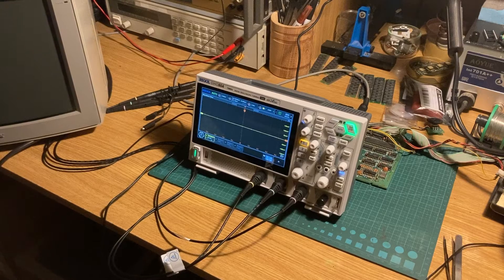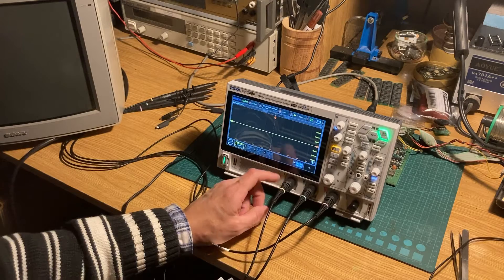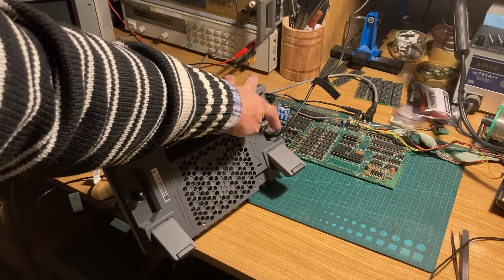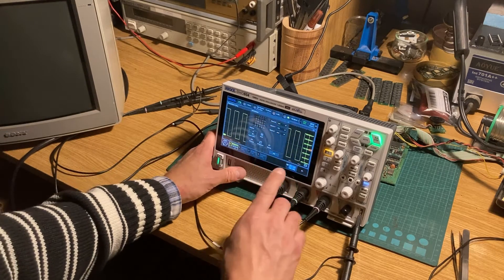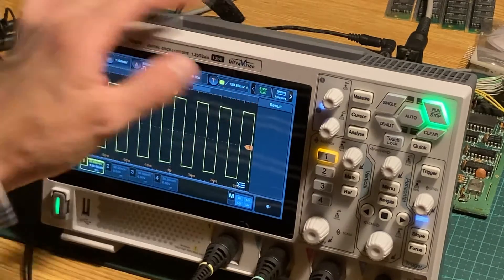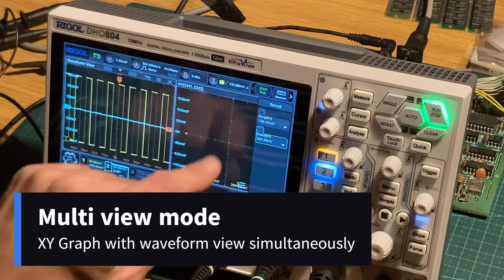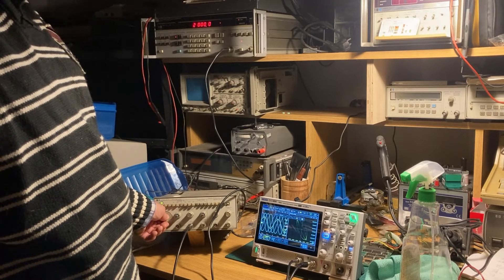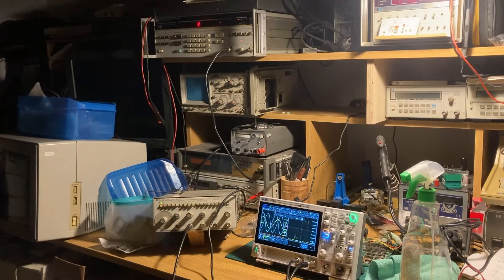RIGOL DHO 804 Quick review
Quick view of RIGOL DHO 804 Oscilloscope with 4 Channels (70MHz and 12 bit resolution). Android based software.